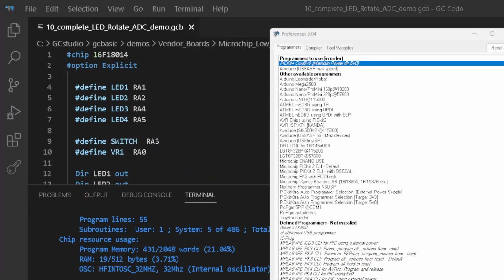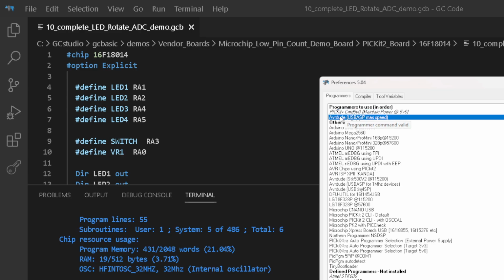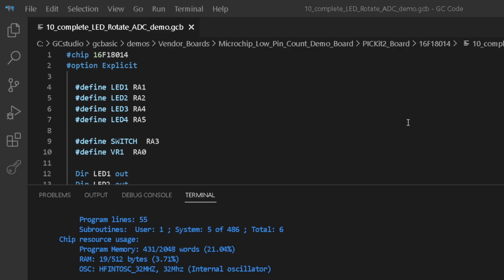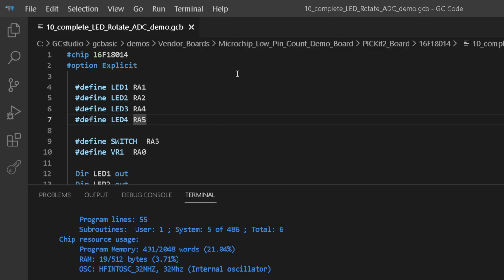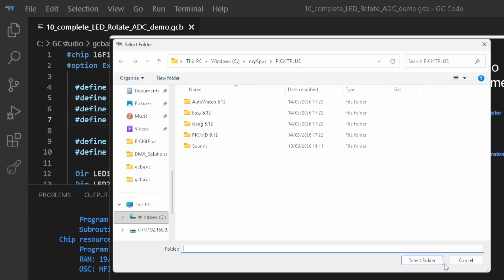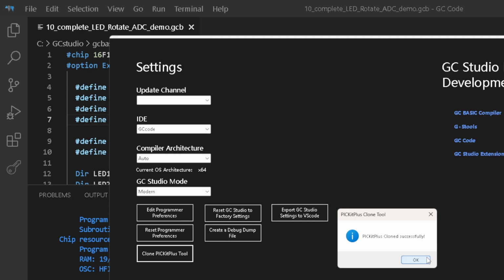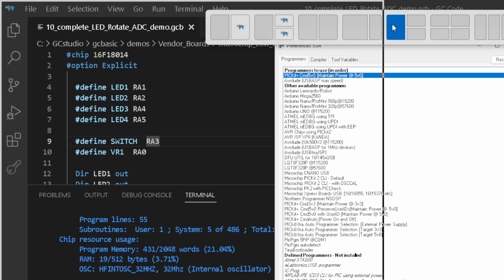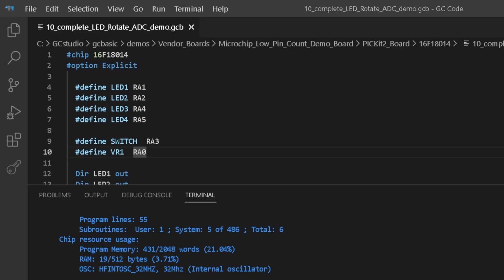PICKitPlus: GCSTUDIO and GCCODE integration/installation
This video shows how to clone an existing installation of PICKitPlus so that the software is integrated into GCCODE.

Using the GC Studio Setting tool makes this so easy.